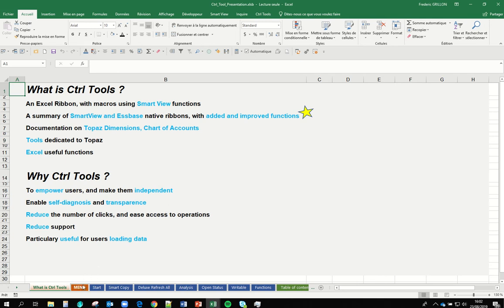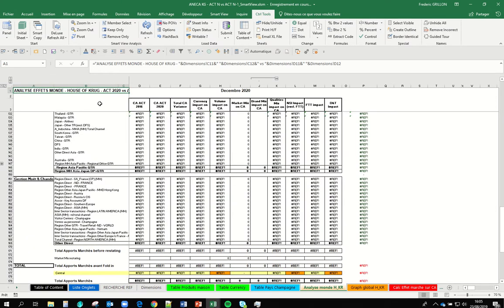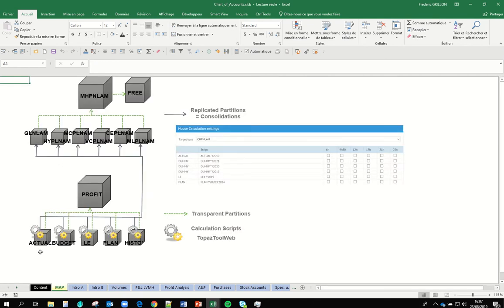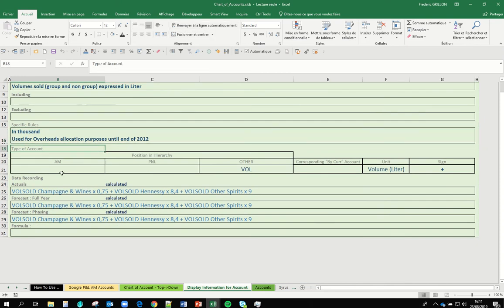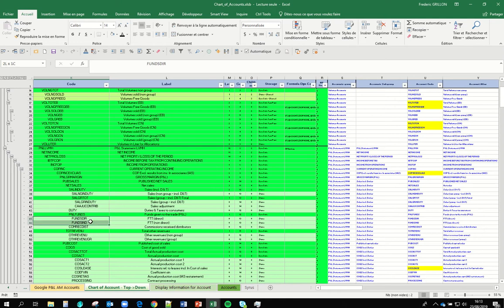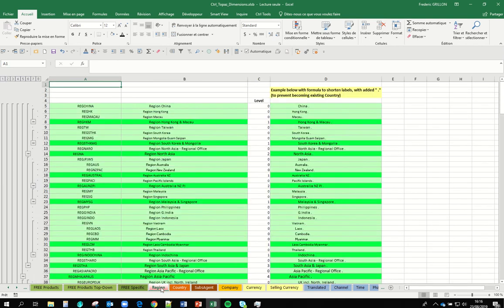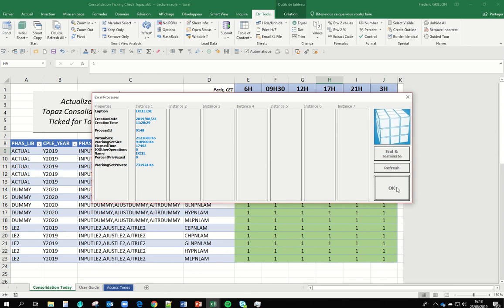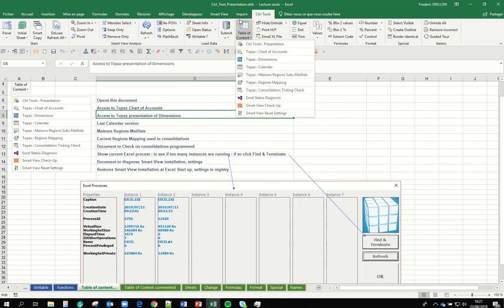Ctrl Tools Part 2 Table of Content